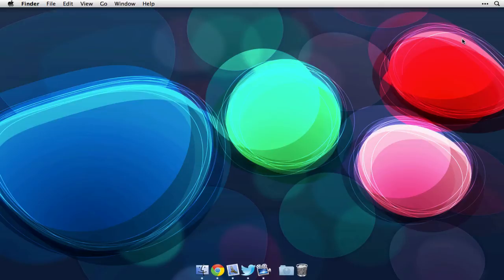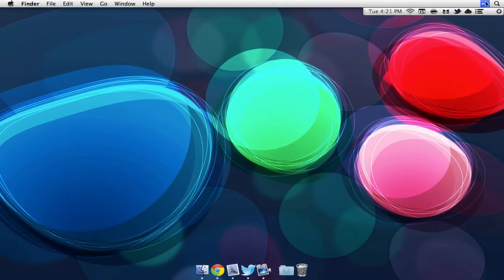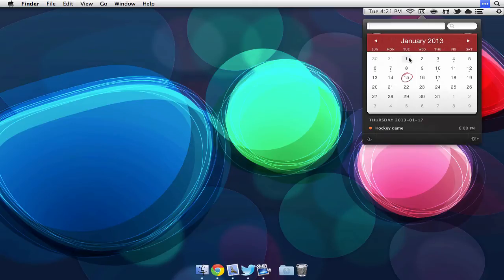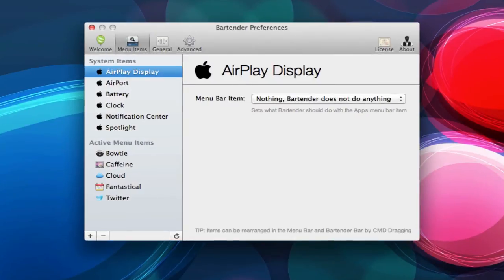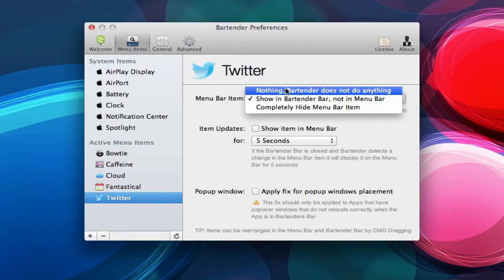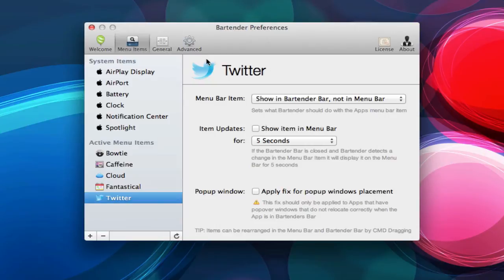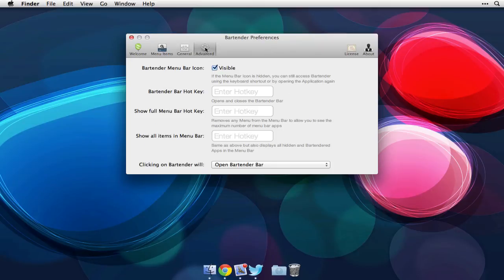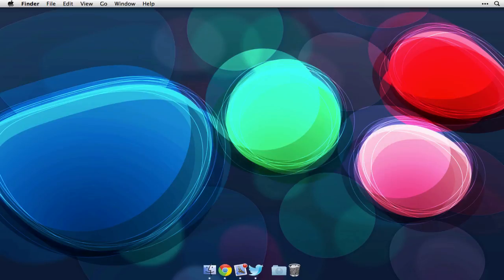Bartender for Mac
Hey everyone,

Here is a quick app review of an app called Bartender. This app let's you hide anything in your menubar and can add it to a drop down menubar. This is my favourite app for 2013, and I suggest you try out the trial if you like a clean workspace! :)